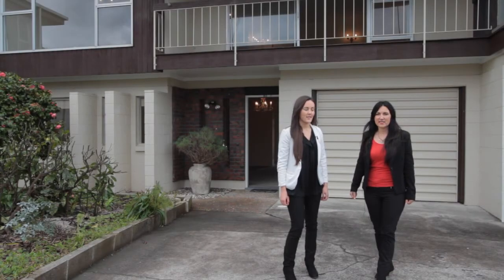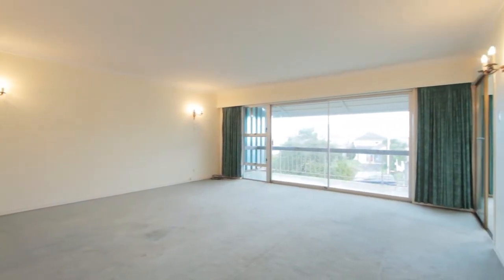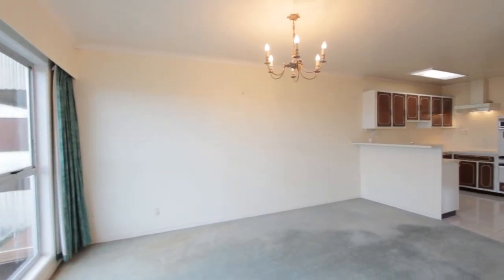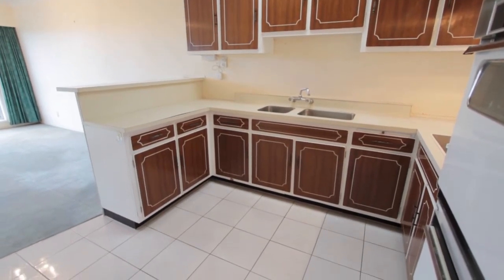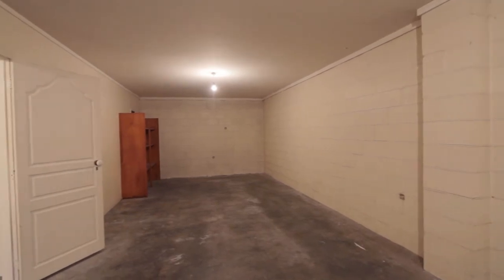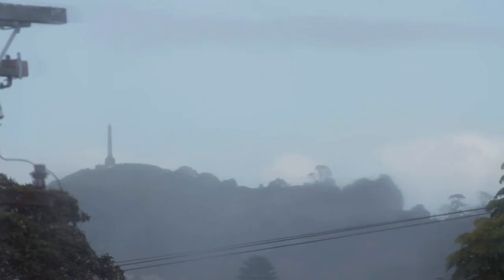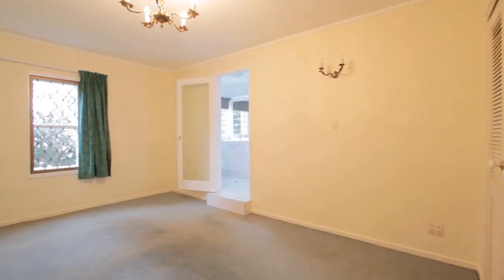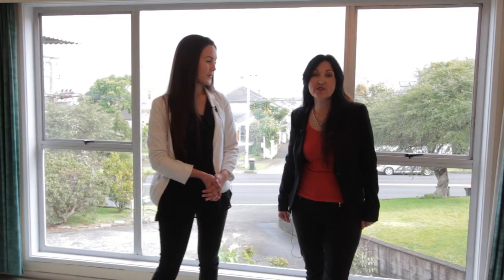Debbie-Lee Richards Wallace & Jade Wallace - Myagent - Real Estate Video & Photography